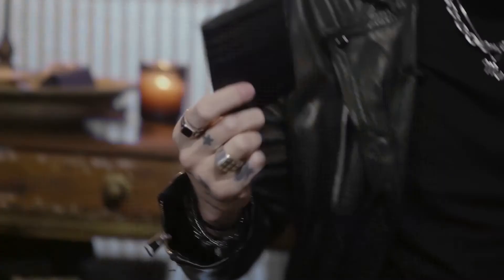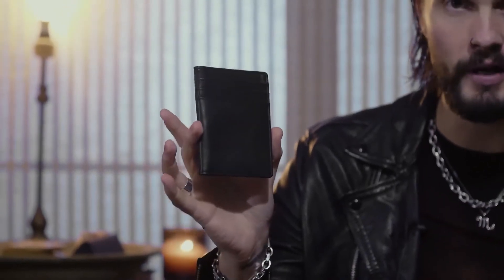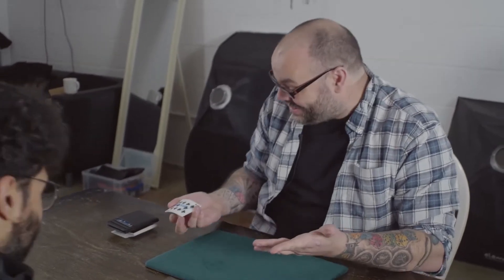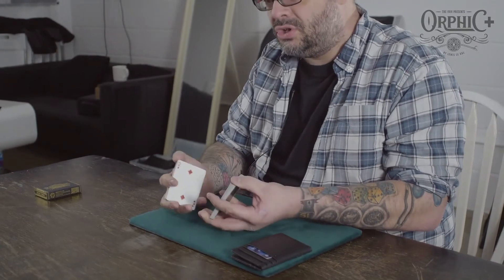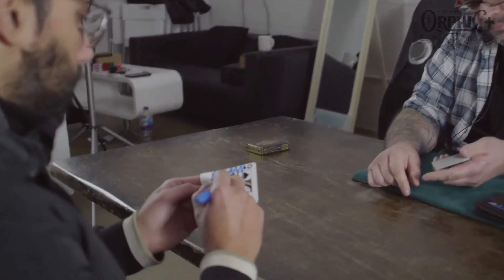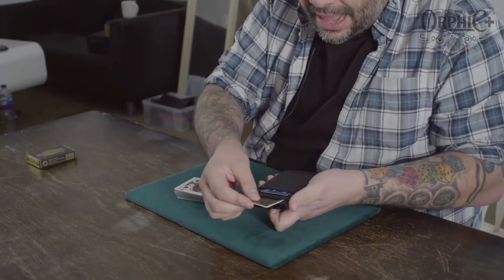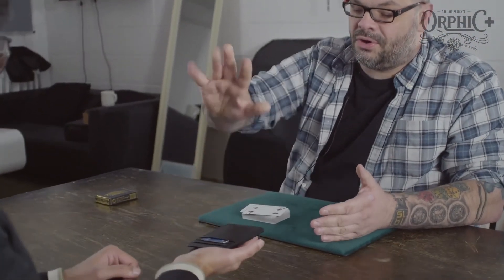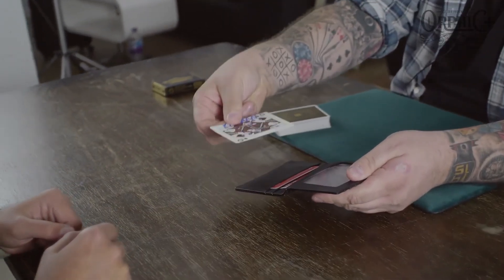Orphic+ Demo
ORPHIC [awr-fik]

Adjectif : Mystérieux et fascinant au-delà de la compréhension ordinaire.

Orphic + est l'ULTIME porte-monnaie discret de tous les jours pour le mentaliste et le magicien moderne.

Regardez, changez et chargez comme un boss !

Conçu par Lewis Le'Val et fabriqué en cuir véritable, Orphic reprend les fonctions classiques des hidden wallet et les réorganise d'une manière JAMAIS vue auparavant dans un portefeuille de magicien.

De plus, il n'y a AUCUNE pièce mobile susceptible de se casser ou de tomber en panne. Orphic est aussi simple (mais génial) que possible.

Caché à l'intérieur il y a :

    Le coup de pouce le plus psychologiquement trompeur jamais appliqué à un portefeuille. Lorsque Lewis a partagé son concept avec les fabricants de portefeuilles, ils ont d'abord dit que c'était impossible.
    Un interrupteur audacieux mais étonnamment simple. S'il rentre dans le portefeuille, vous pouvez l'échanger (et il n'y a pas de rabat supplémentaire).
    Une chambre de chargement secrète super-simple. Pour les prédictions, les révélations et même les cartes à jouer signées.

Orphic est livré avec un accès exclusif à une série de vidéos d'instruction MAMMOTH contenant plus de trois heures et demie de contenu génial pour les mentalistes et les magiciens.

Le créateur vous apprendra :

    - Pas une, mais CINQ méthodes d'observation invisible.

    - Deux présentations de duplication de dessins incroyablement puissantes

    - Probablement la divination de numéros de série la plus FACILE au monde.

Du magicien Craig Petty, vous apprendrez :

    - La méthode de transfert de carte à portefeuille la plus propre qui existe (SANS palming !).

    - Une carte au porte-monnaie NOMMÉE

    - Une routine de carte sous portefeuille diaboliquement déroutante avec un final à couper le souffle.

Et bien d'autres choses encore !

Orphic existe en deux tailles : Orphic et Orphic +. Les deux ont des caractéristiques et des poches identiques. La SEULE différence est que l'Orphic + est plus large d'un centimètre, ce qui peut être un avantage pour les magiciens de cartes qui souhaitent faciliter le chargement secret de cartes de la taille poker. Cependant, tout ce que vous apprenez peut être réalisé avec les DEUX. C'est à vous de choisir.

Sélectionnez votre taille préférée maintenant et commencez à faire des miracles IMPOSSIBLES à réaliser avec n'importe quel autre portefeuille sur le marché !